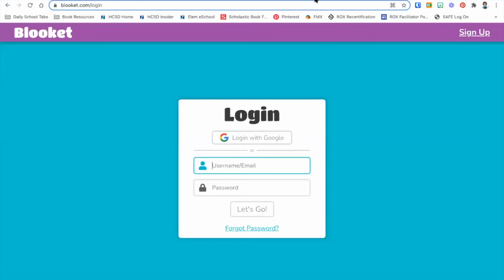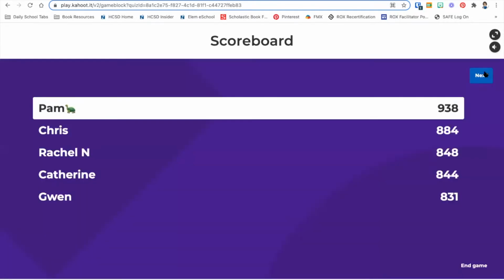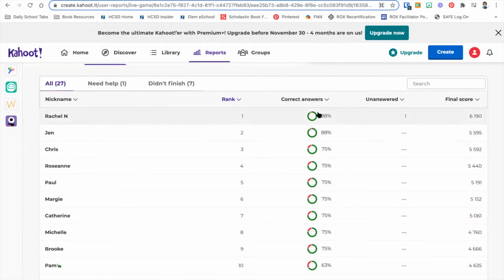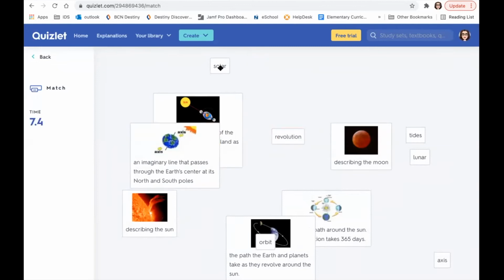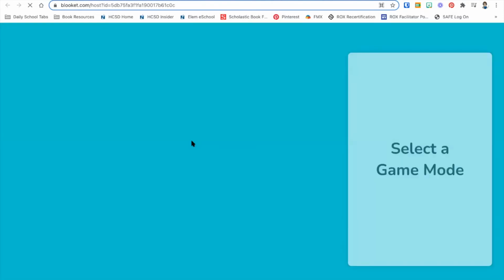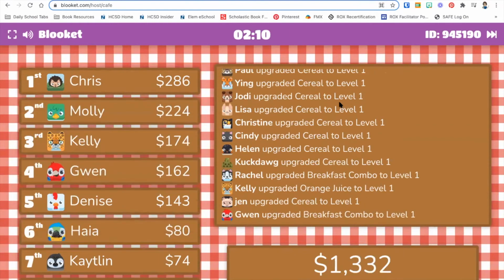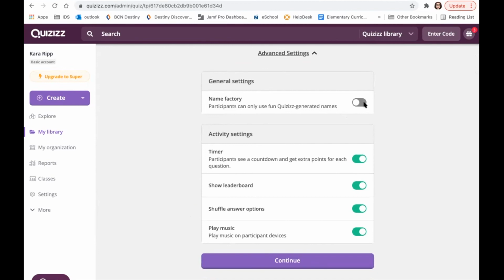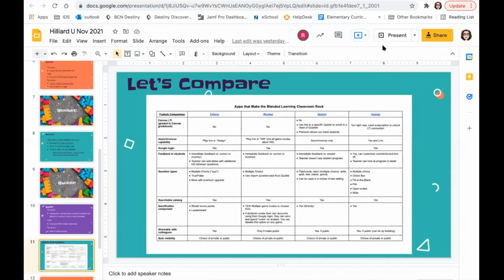Hilliard U: Assessment apps